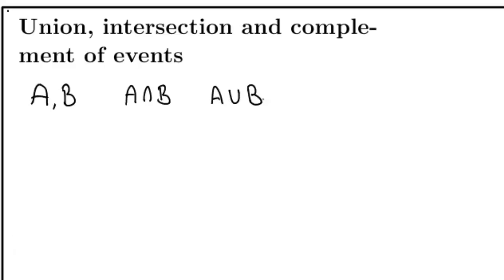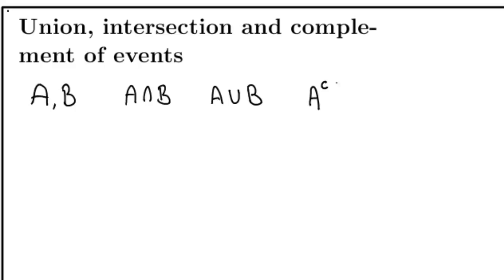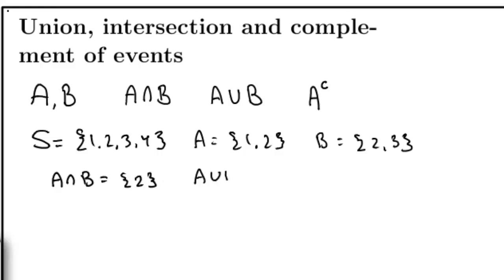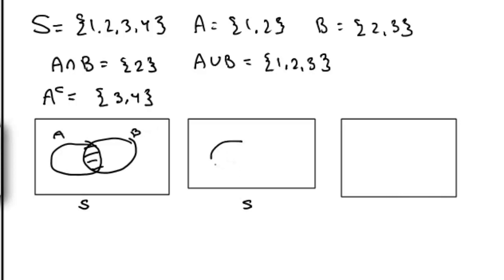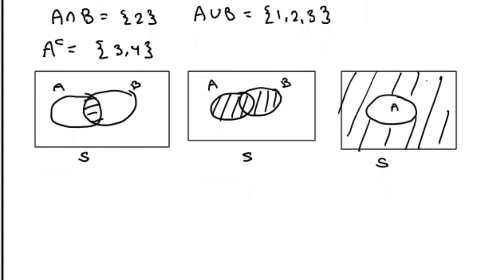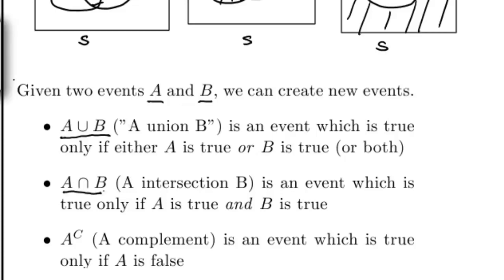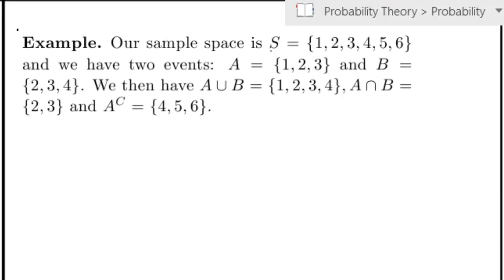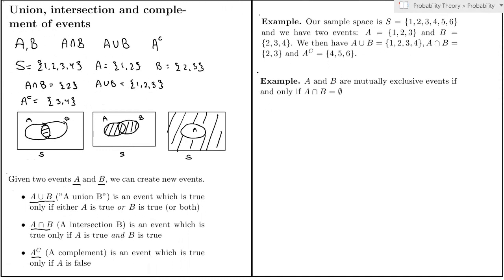Union intersection and complement of events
Probability theory